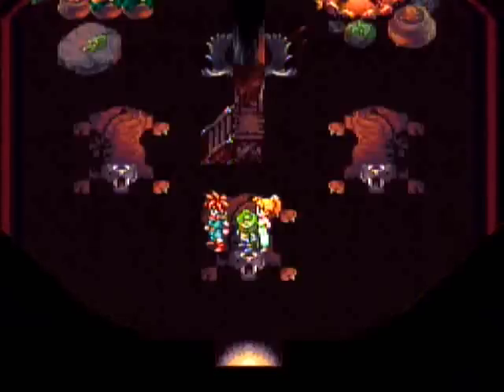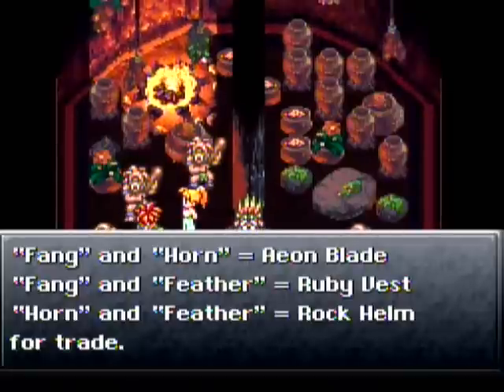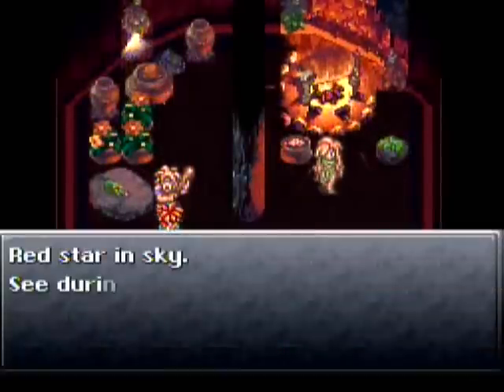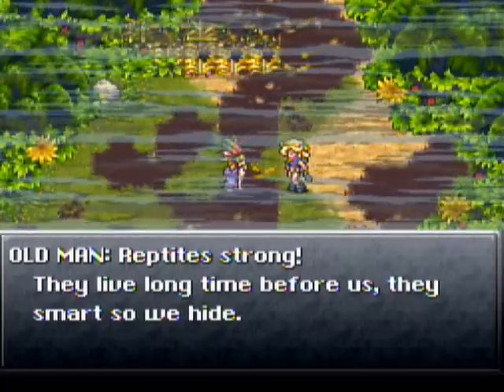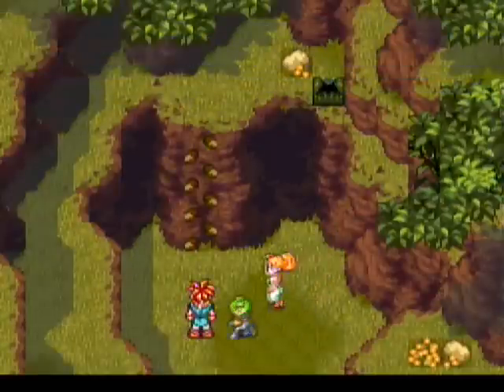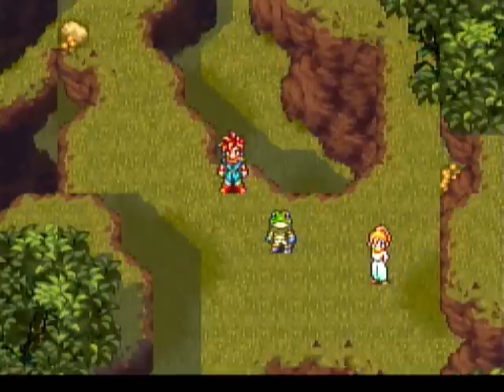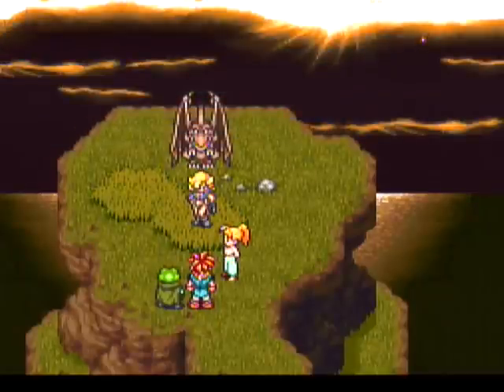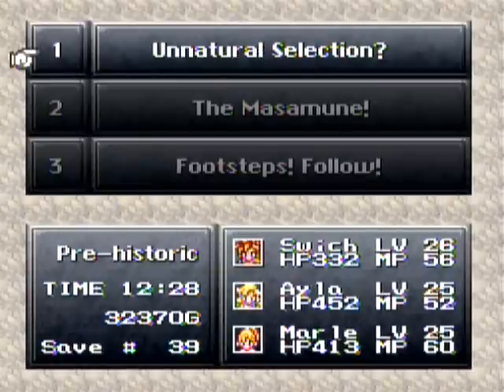Let's Play Chrono Trigger - 41 - Flying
We fly Dactyls around.